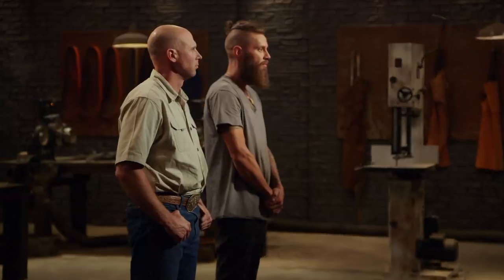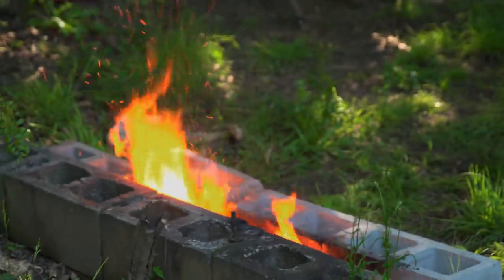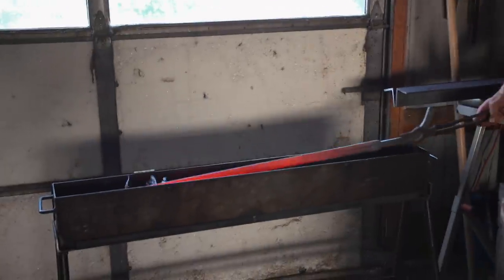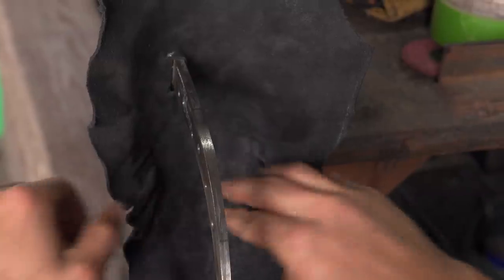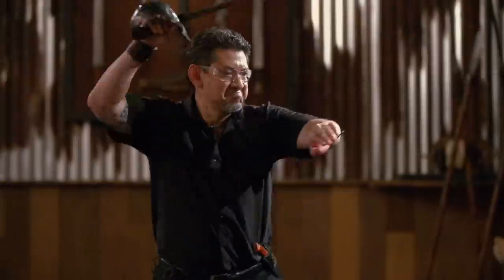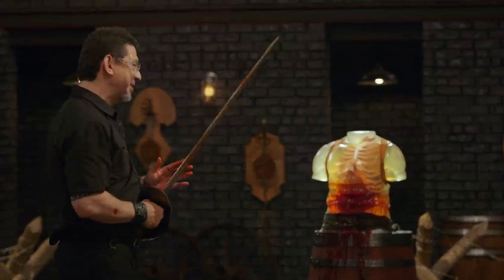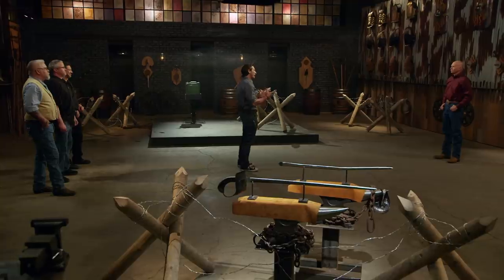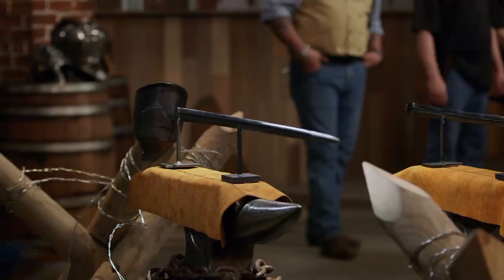*MADE TO KEAL* Patton's Saber IMPALES The Final Round | Forged in Fire (Season 7) | History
Expert judges, Doug Marciada and J. Neilson, put a pair of sabres through a brutal round of testing to see which bladesmith made a weapon worthy of taking home the Forged in Fire crown, in this clip from Season 7, "General Patton's Saber."